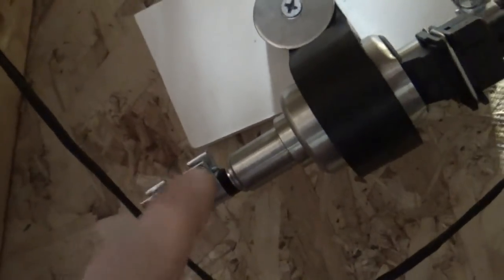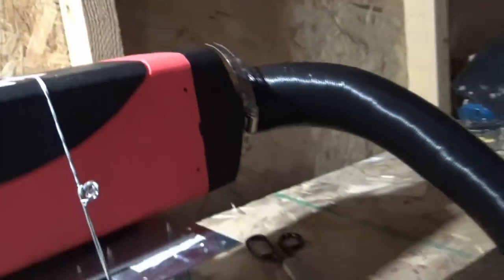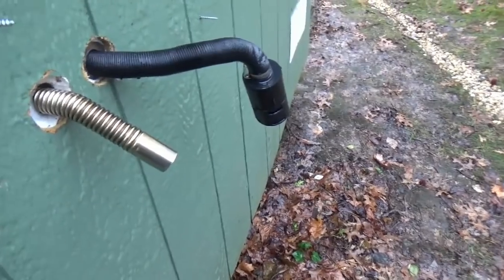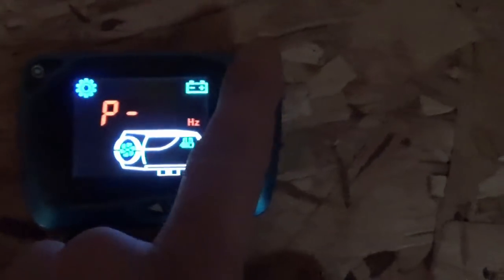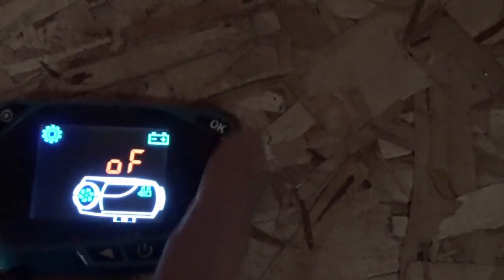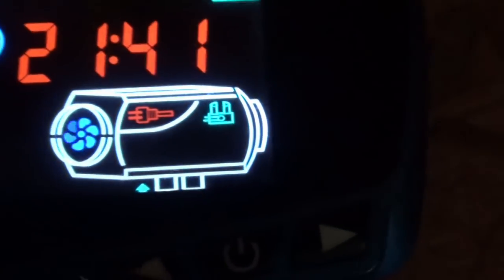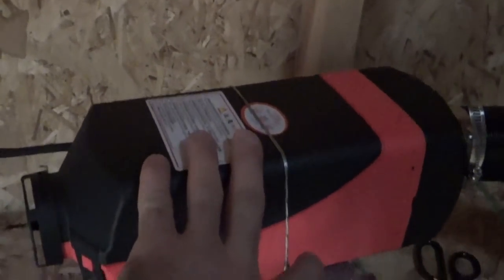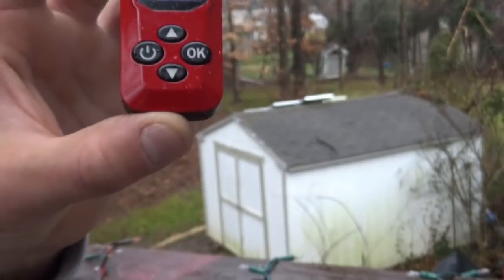Van Vid 3 Chinese Diesel Heater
Playing with what will be the main heat source in the camper-van. Sorry it took so long. The vids should start being more happen soon.